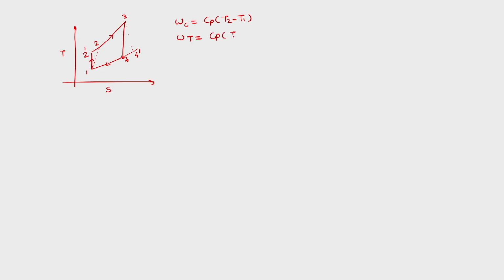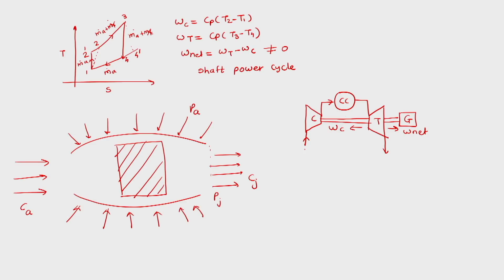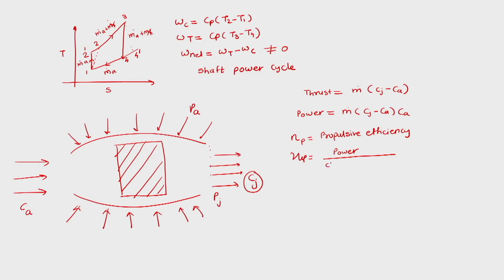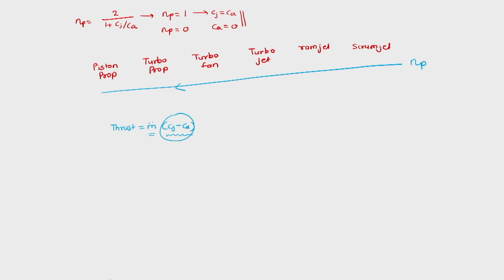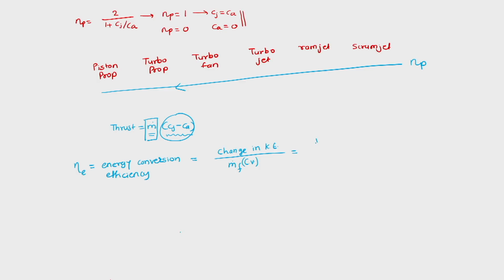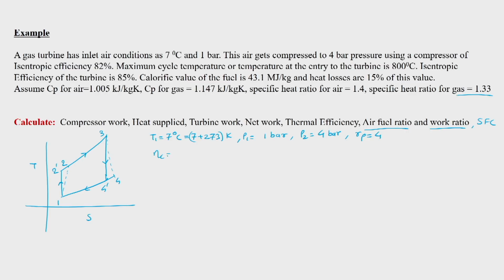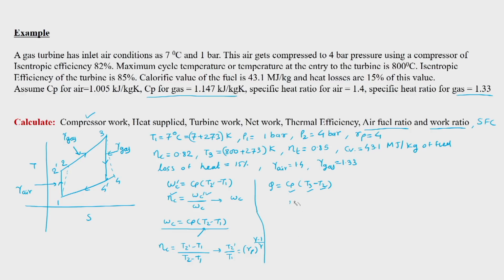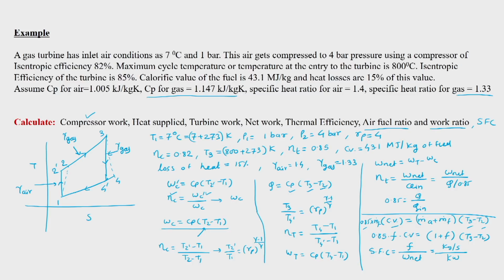Lec 37: Introduction and Performance Parameters of Propulsion System